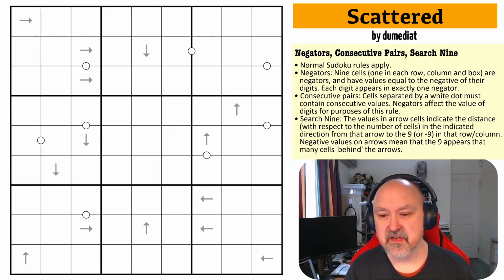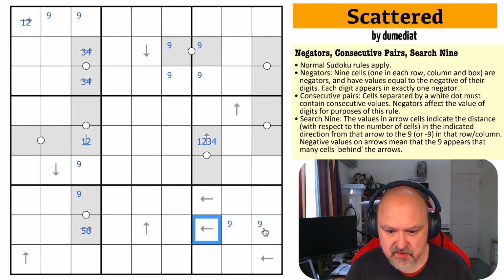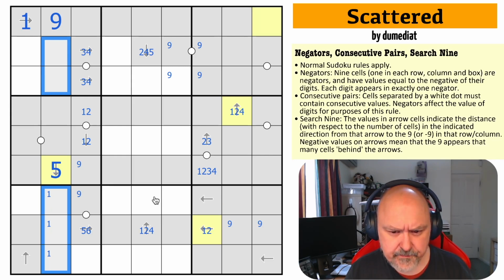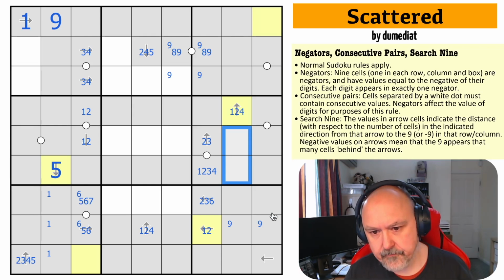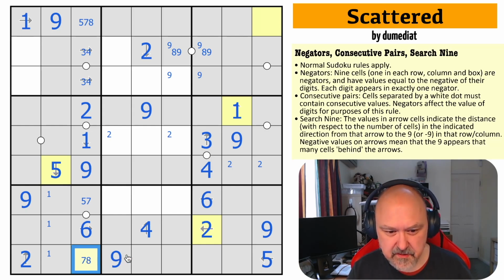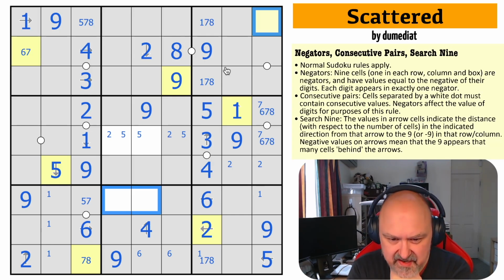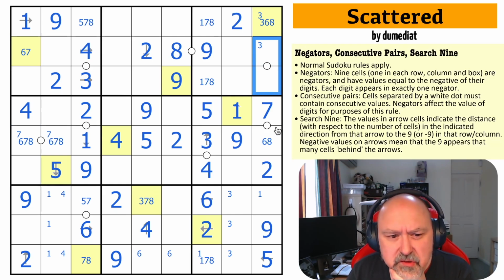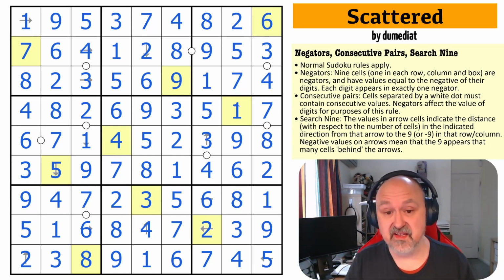order put to Looking in Sudoku right the.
My solve of "Scattered" by dumediat. A Sudoku using the Negators, Consecutive Pairs, and Search Nine constraints.

📋 Puzzle Rules:
• Negators: Nine cells (one in each row, column and box) are negators, and have values equal to the negative of their digits. Each digit appears in exactly one negator.
• Consecutive pairs: Cells separated by a white dot must contain consecutive values. Negators affect the value of digits for purposes of this rule.
• Search Nine: The values in arrow cells indicate the distance (with respect to the number of cells) in the indicated direction from that arrow to the 9 (or -9) in that row/column. Negative values on arrows mean that the 9 appears that many cells 'behind' the arrows.